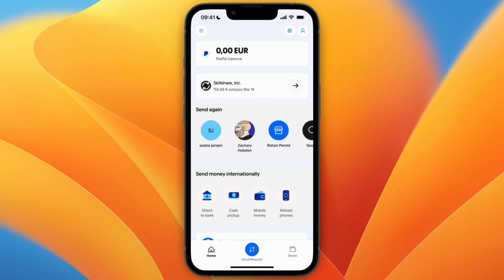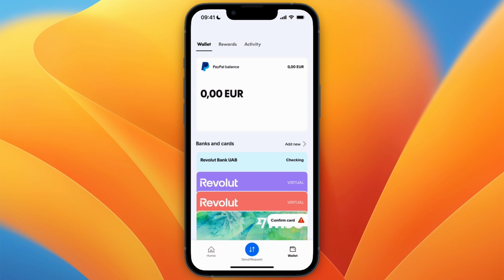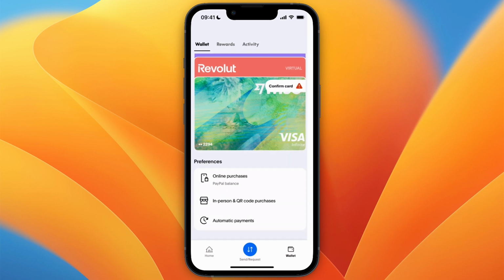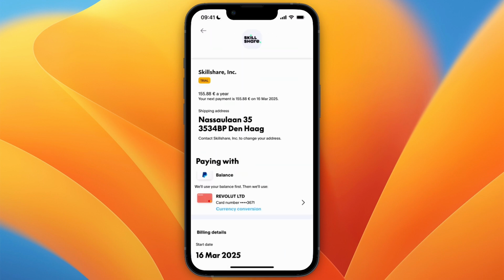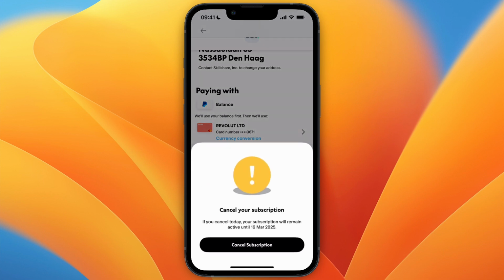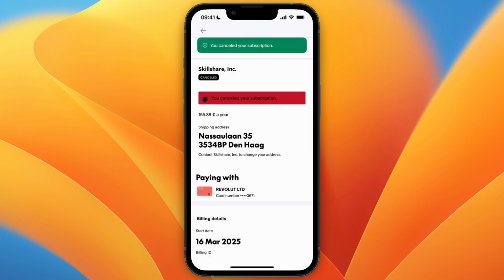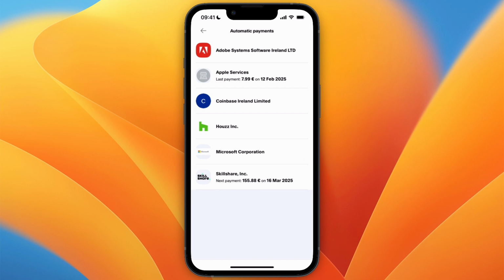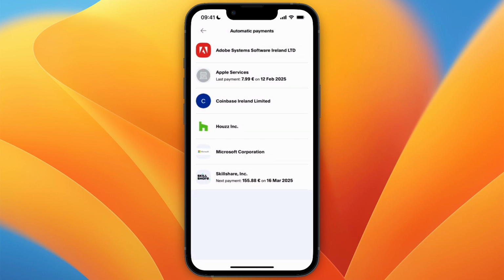How To Cancel Subscription On PayPal - Step by Step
In this video I'll show you How To Cancel Subscription On PayPal.